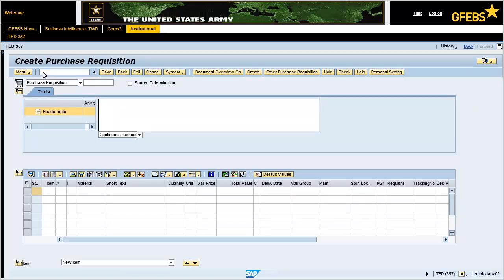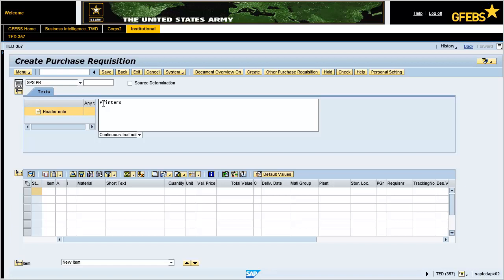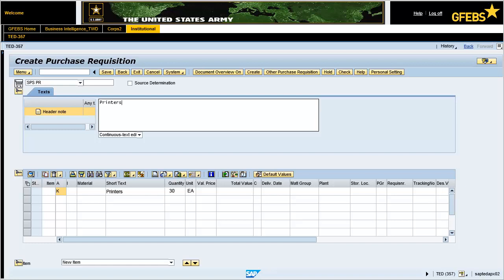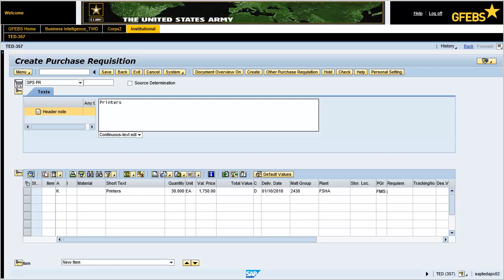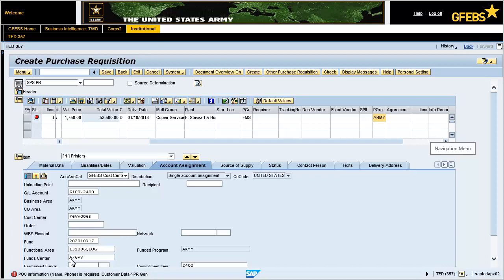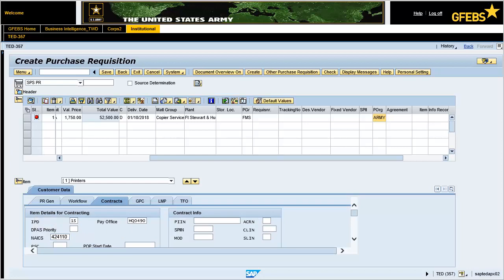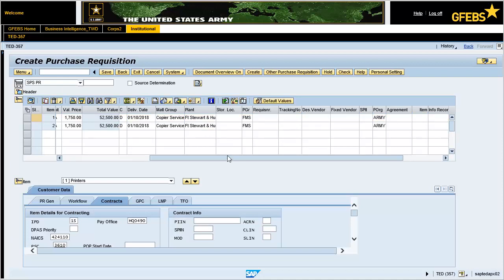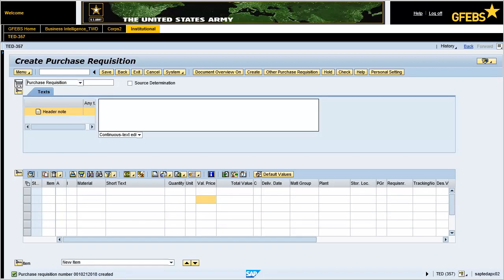3.1 ME51N Create Purchase Requisition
The ME51N transaction is used to create a Purchase Requisition. This procedure is used to manually enter a purchase requisition in GFEBS for the purpose of funds check and commitment of funds.